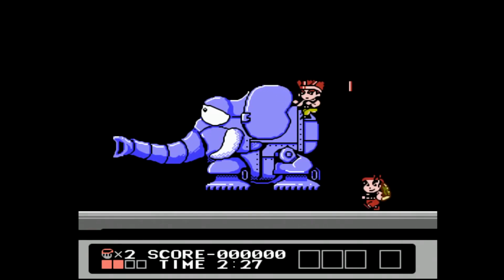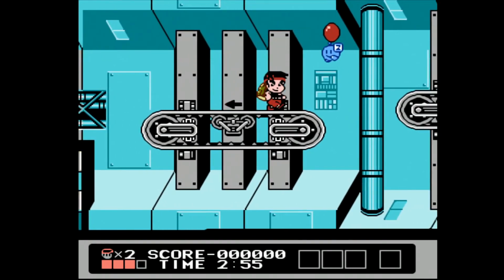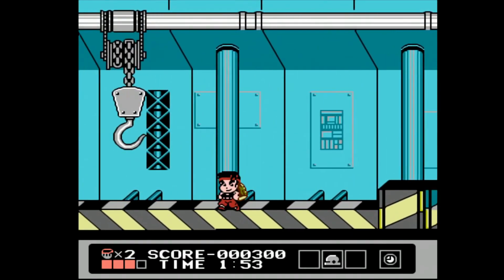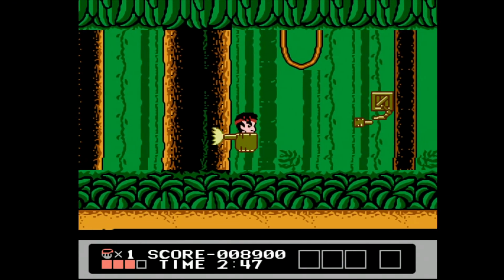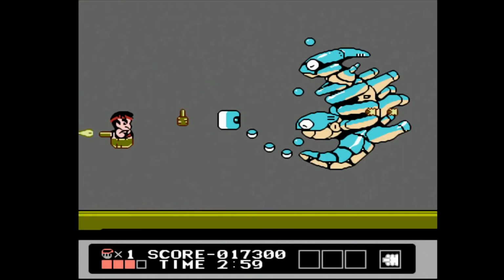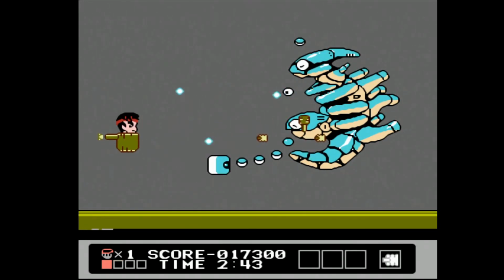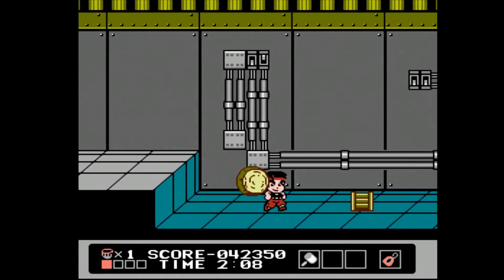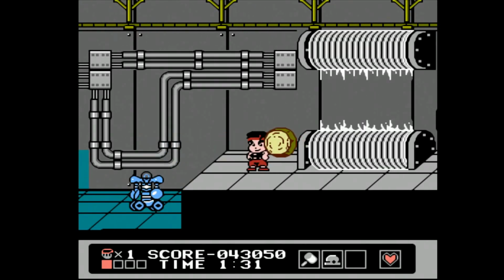Hammerin Harry 2 Tutorial With Commentary (NES,DAIKU NO GEN-SAN 2)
Around 1 hour 51 minutes to beat. In this video I break down what I did. Check out the version without commentary too. This is a Japan only release.

Deaths edited out. This game has unlimited continues.